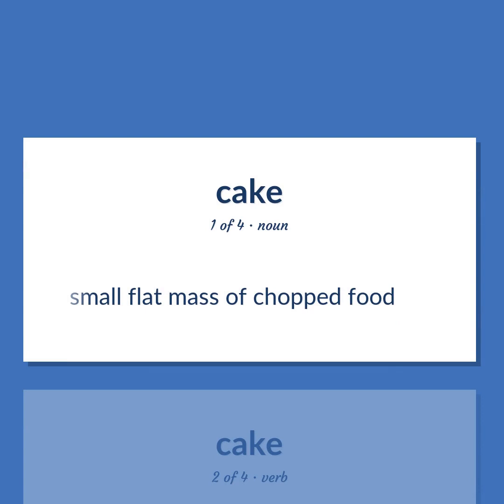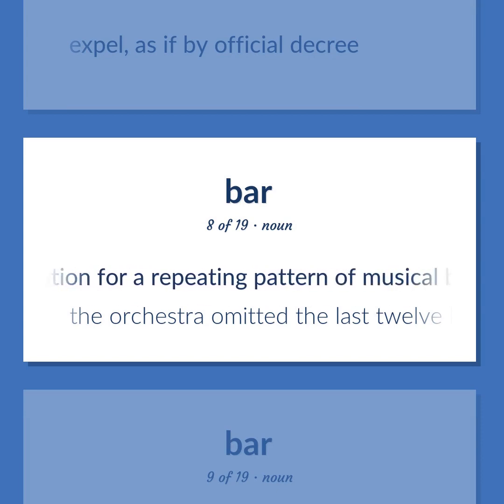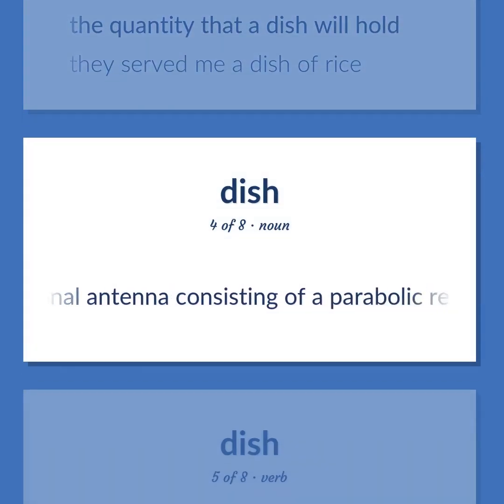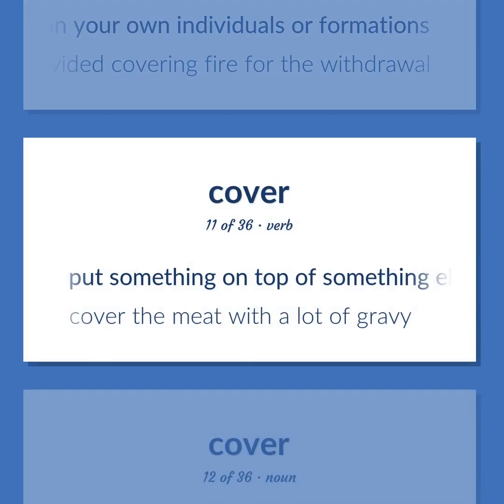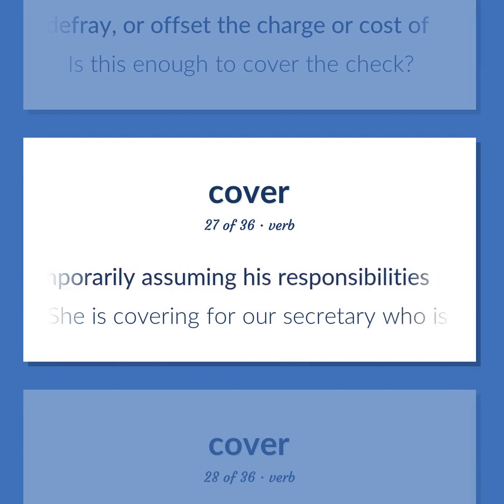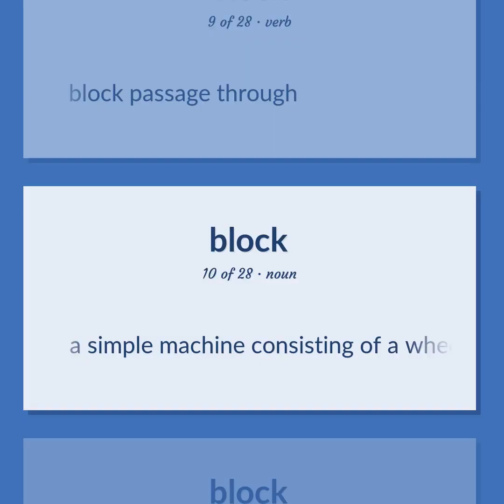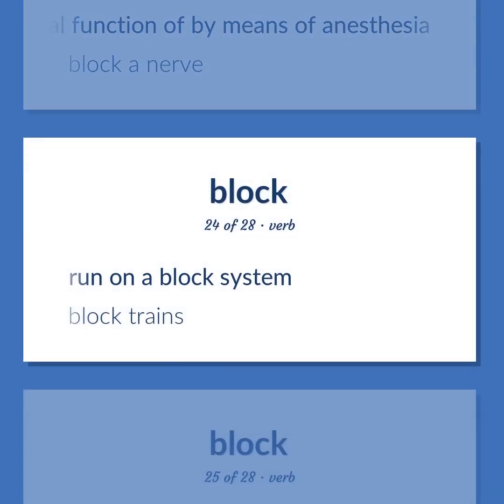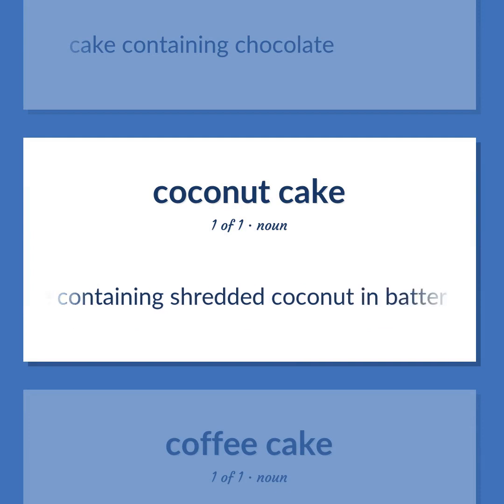Cakes - 137 English Vocabulary Flashcards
CAKES meaning. Following our free educational materials, you learn English in a great way with ease and efficiency.